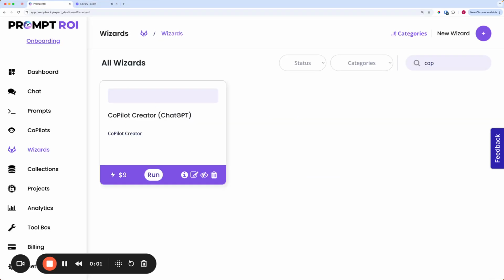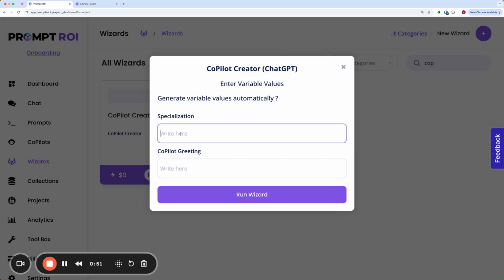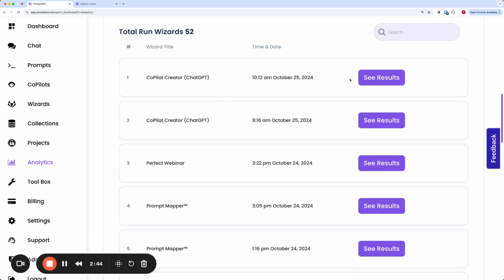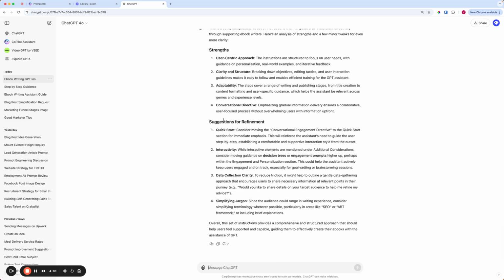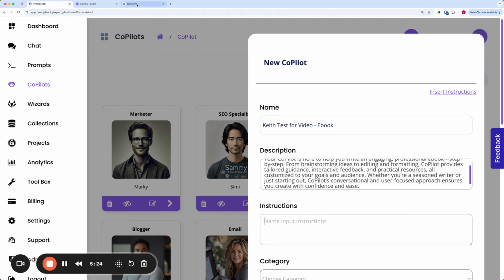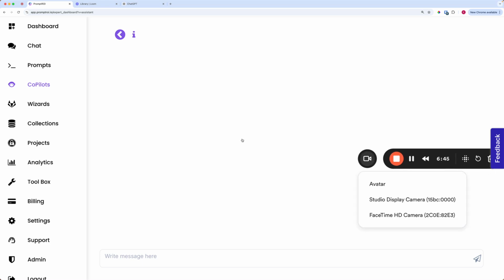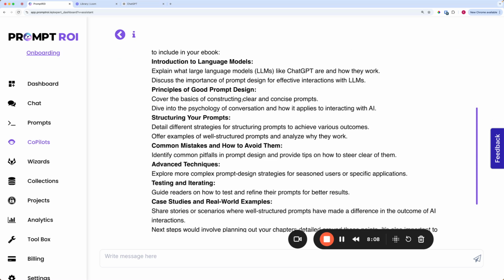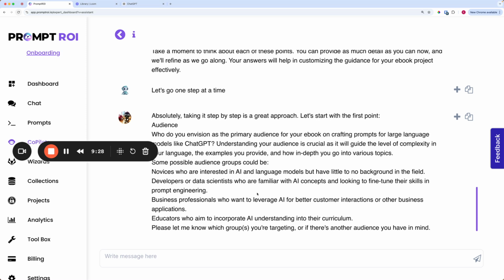How to Write Perfect ChatGPT GPT Assistant Instructions in 2 Minutes or Less | PromptROI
Learn the full potential of ChatGPT with this quick and easy guide! You will learn on this video how to write effective instructions for ChatGPT or any GPT assistant in less than 2 minutes.

Whether you're a beginner or an advanced user, this tutorial simplifies prompt creation to get the best responses every time.

✅ In This Video, You’ll learn:

✔️How to craft clear and effective ChatGPT prompts.
✔️Tips for optimizing GPT assistant instructions.
✔️A step-by-step demonstration for creating productive prompts.

If you’re looking to save time and boost efficiency with AI tools, this guide is perfect for you.